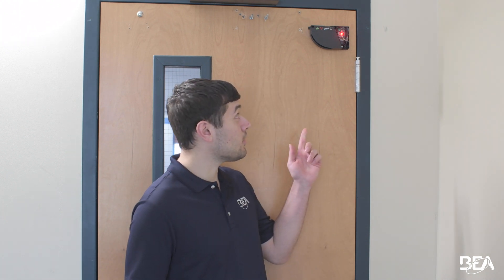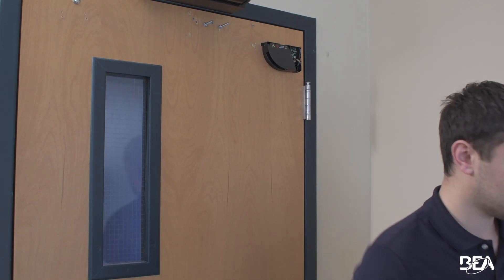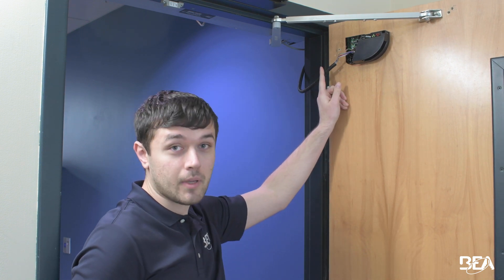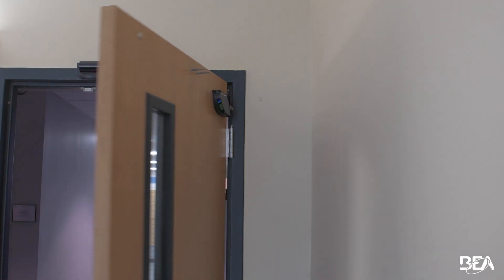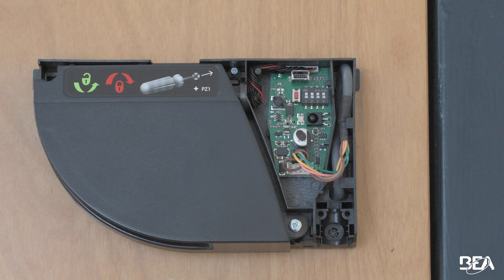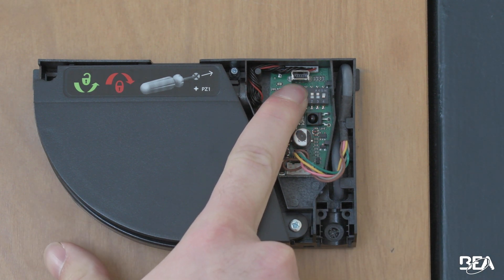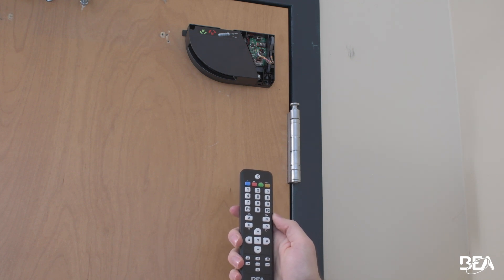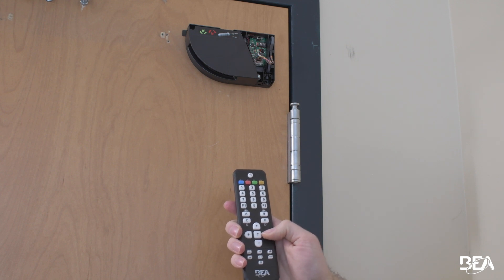Troubleshooting a green LED on a stall-side LZR-FLATSCAN SW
In this technical training video, Jacob walks you through troubleshooting a green LED on the stall-side LZR-FLATSCAN SW.

A green LED can occur on an LZR-FLATSCAN SW stall-side sensor when something is being detected in the pinch zone while the door is in movement.